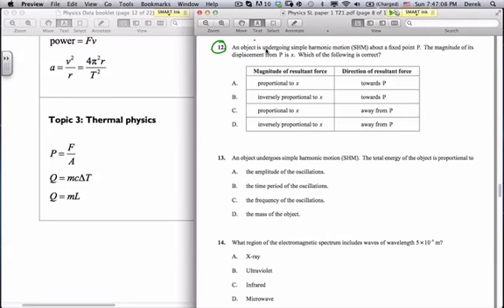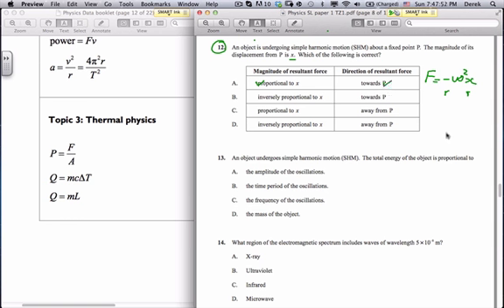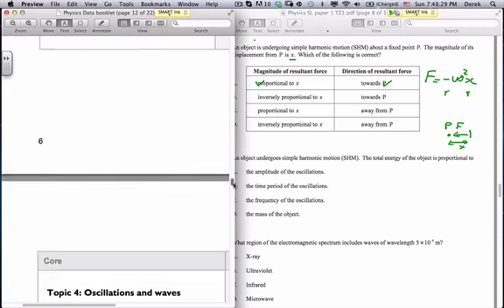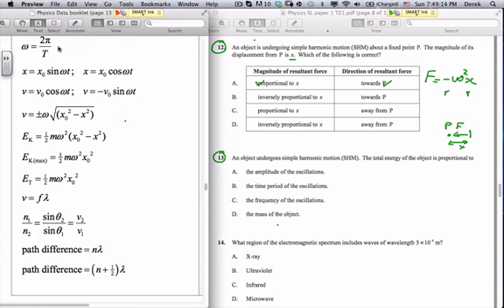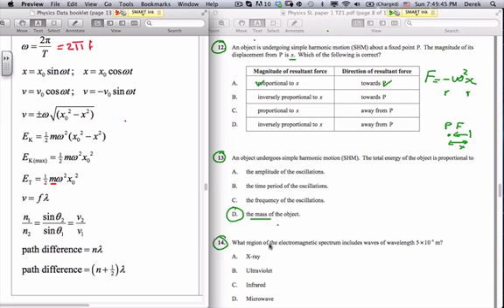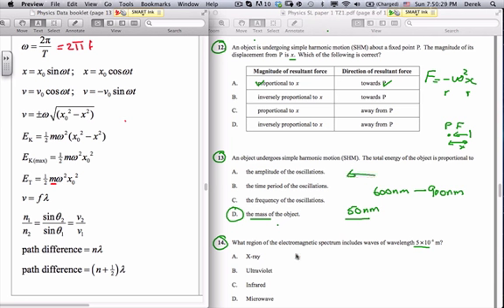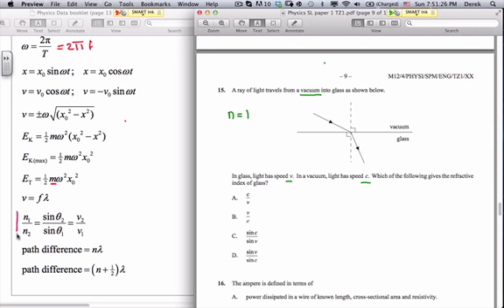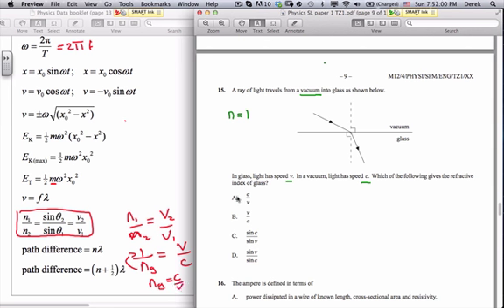Exam_05-12 SL P1 TZ 1 Q 12 - 15 (unit 4)